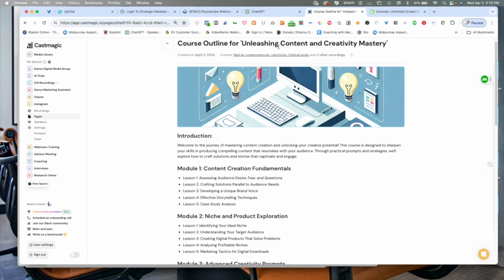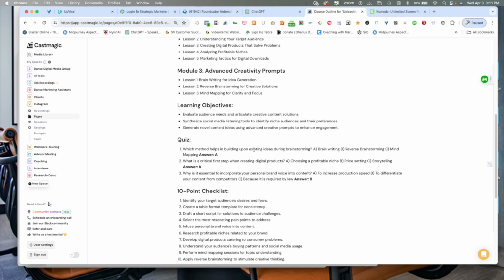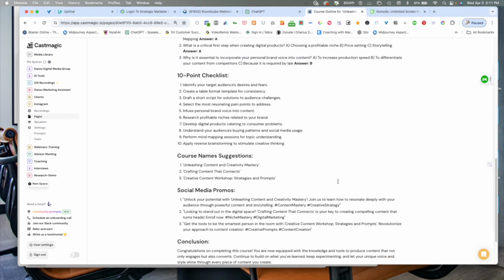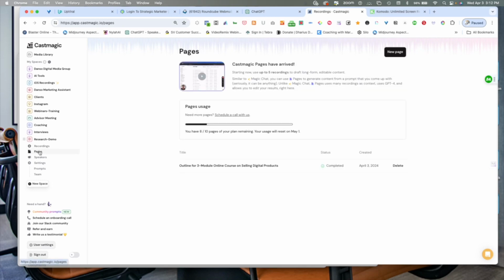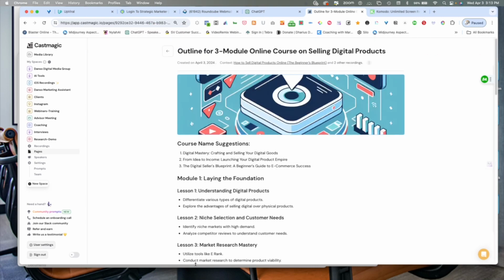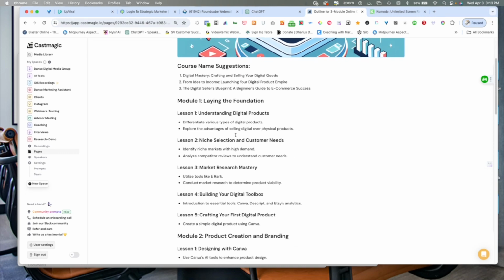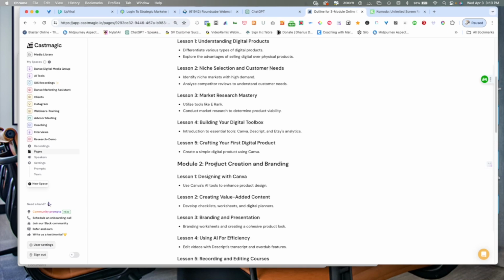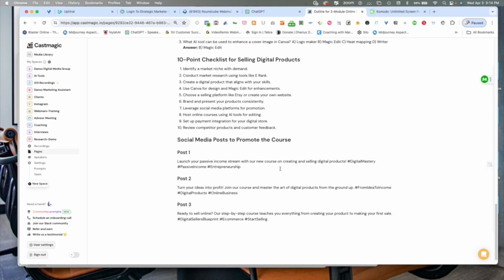Day 3 Castmagic Courses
In today's Castmagic video, we discuss how Castmagic can be used to repurpose various types of content, like Instagram reels and YouTube videos, into online courses. It highlights the efficiency of the tool in generating course outlines, learning objectives, quizzes, and social media promos based on the imported content.

-A recent (2024) report says the global e-learning market will reach USD 842.64 billion by 2030
-The global e-learning market estimates it will reach USD 374.3 billion by 2026

Please list your questions below !!